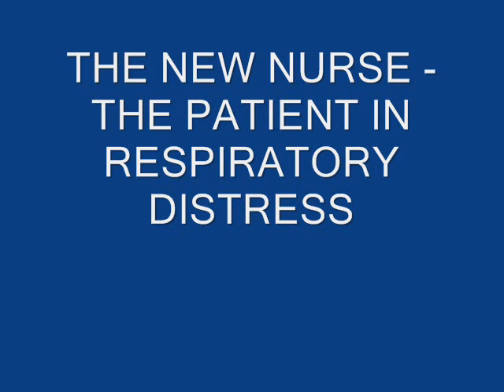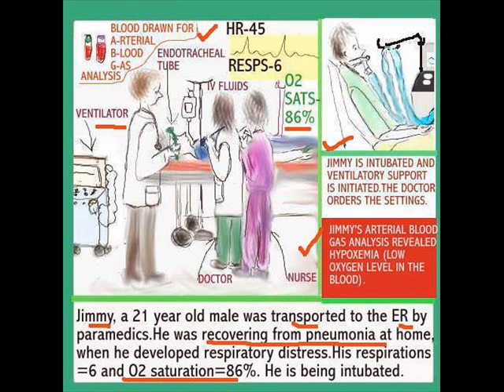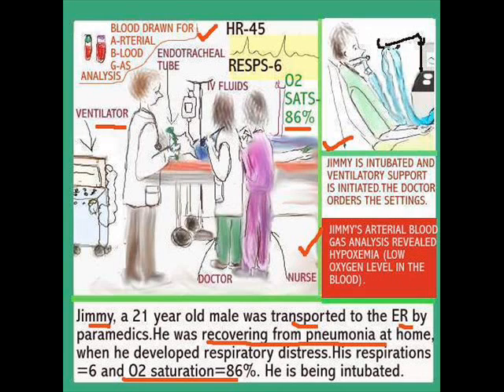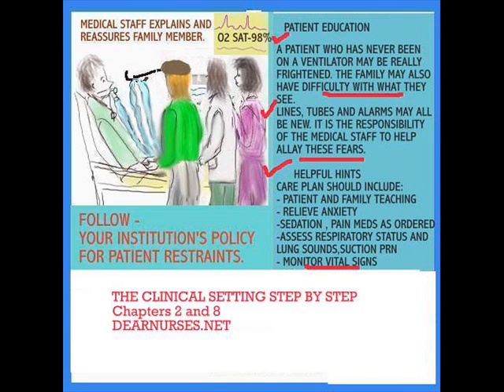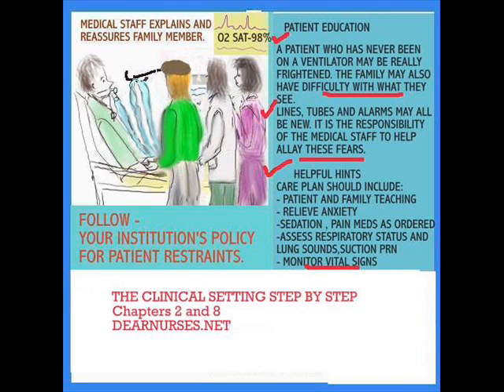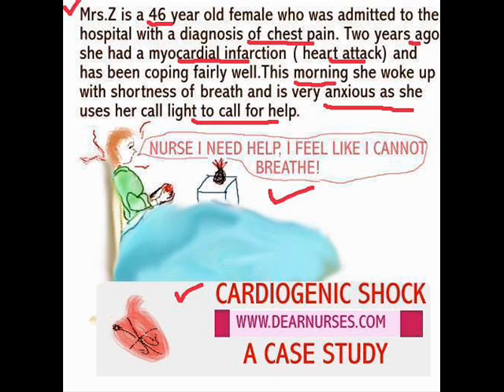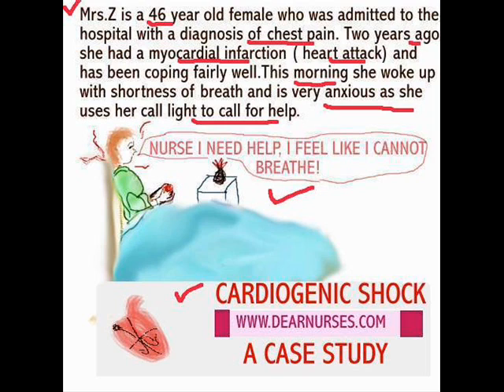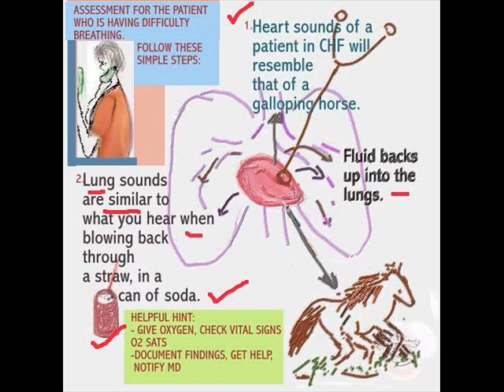THE NEW NURSE - THE PATIENT IN RESPIRATORY DISTRESS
Recognizing Respiratory Distress, ABG, Indications for Intubation and Sedation. Cardiogenic Shock - Case Study, CHF - Assessment of Heart Sounds